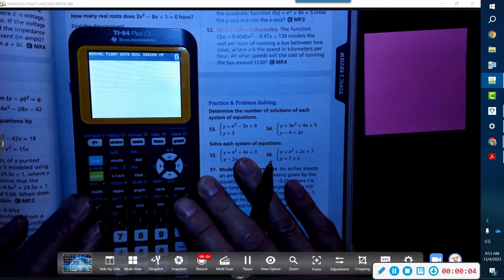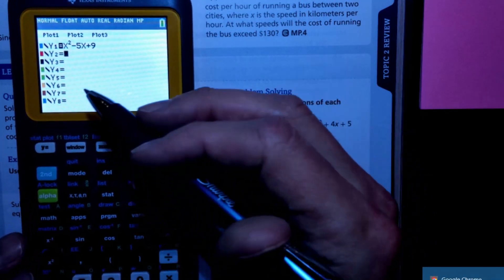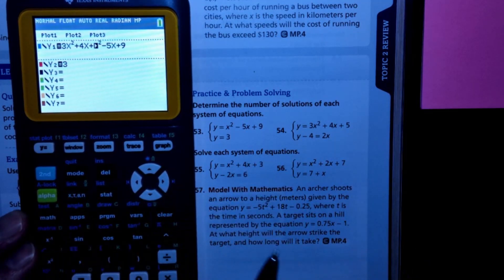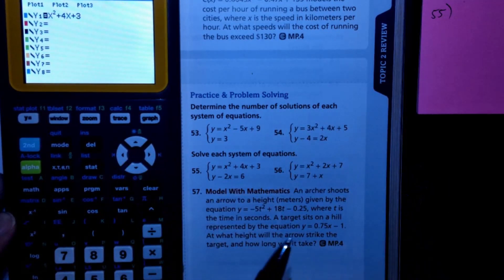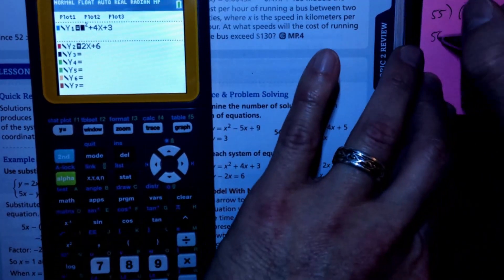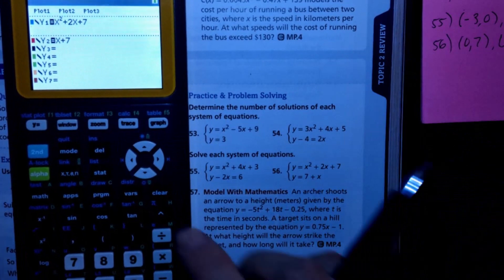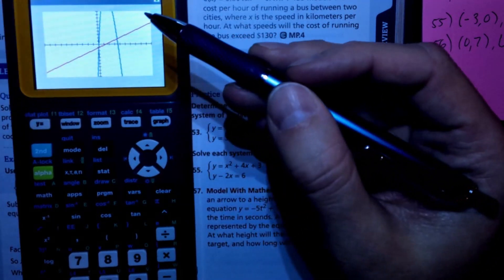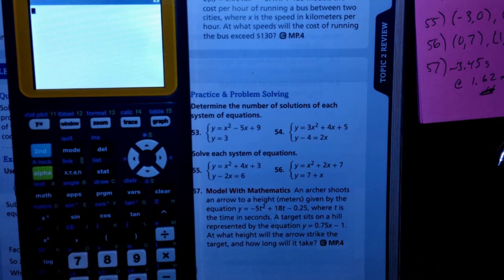Alg2 Topic 2 Review Questions Part 8